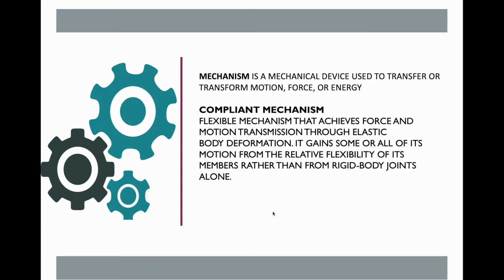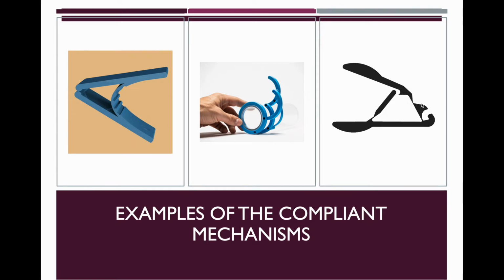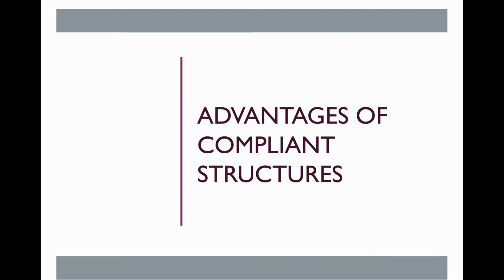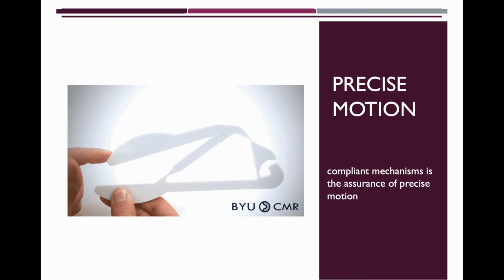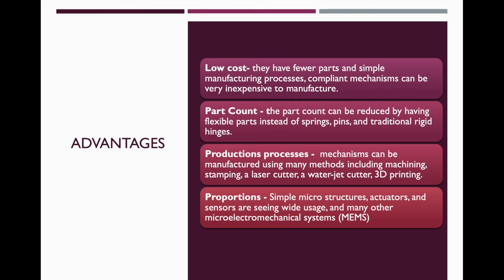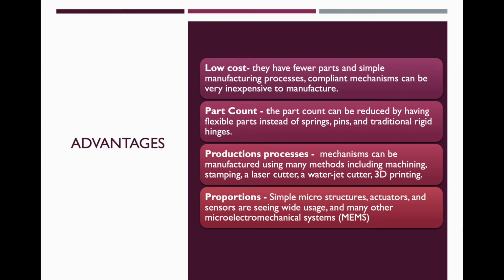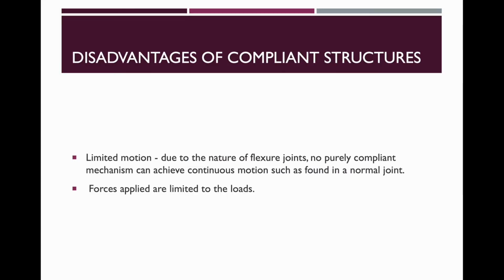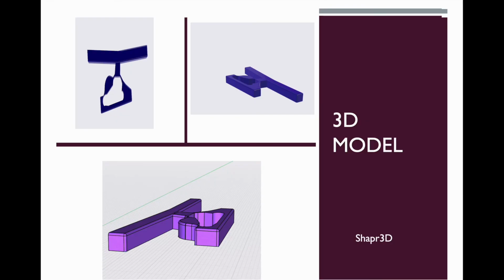21. Anna Lezhnina presents her project on Compliance Mechanisms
Anna Lezhnina presents her project on Compliance Mechanisms for Into to Material Science class